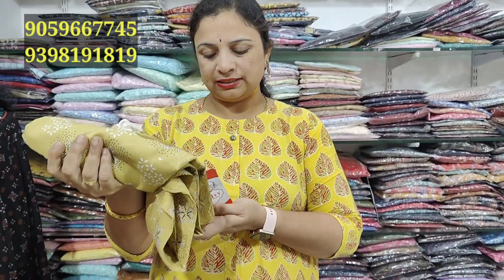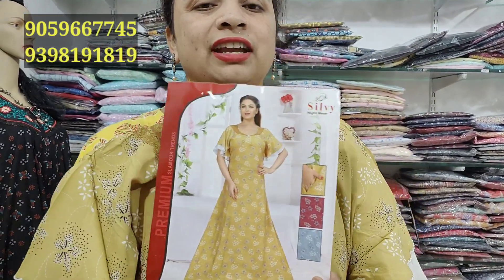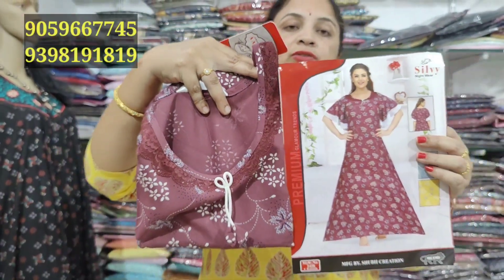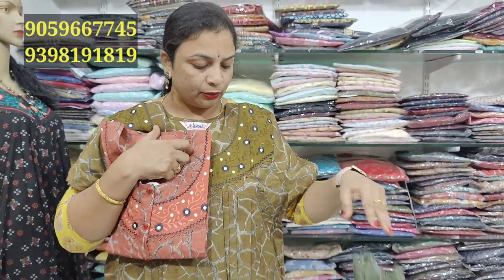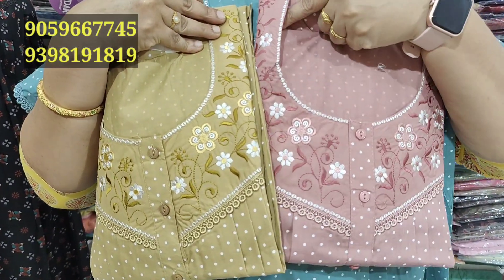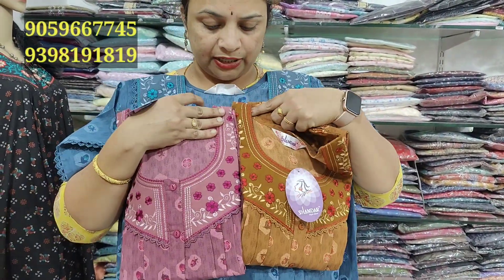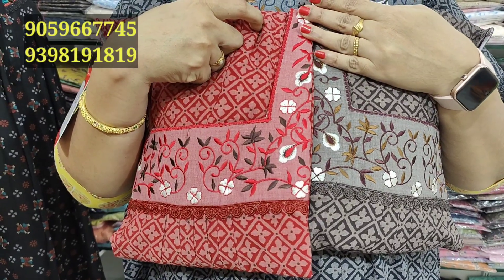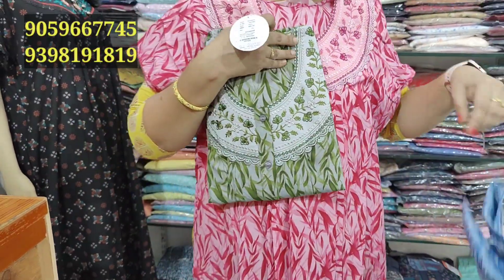L and XL size exclusive designer frock model nighties || crash spun nighties available